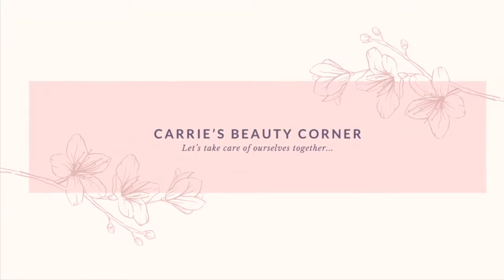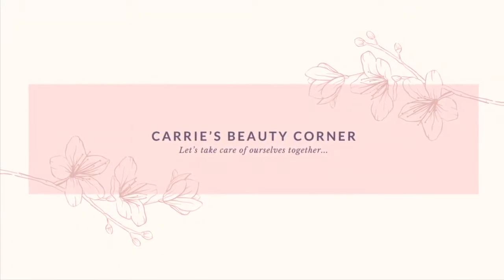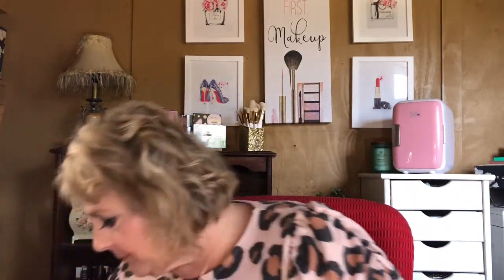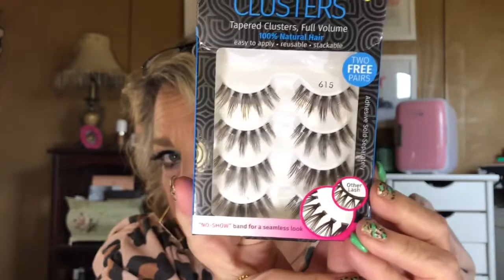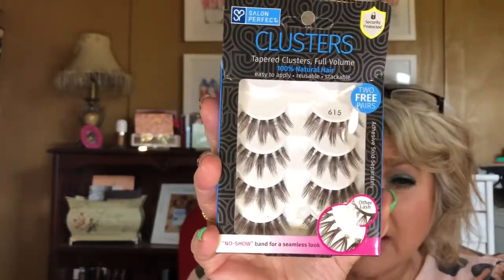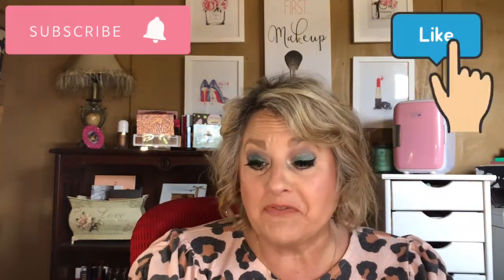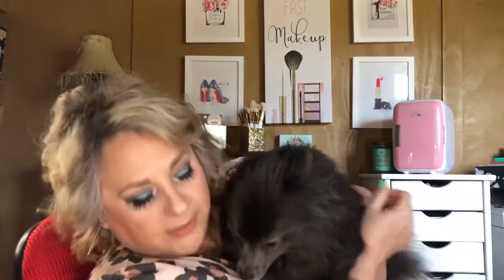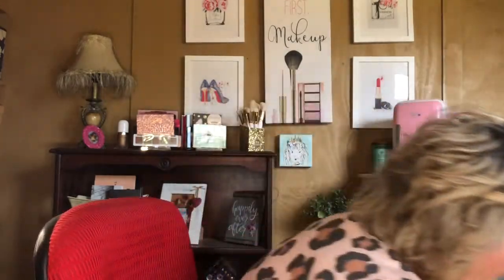APRIL FAVORITES AND FAILS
These are the products that I have been loving in the month of April and a product fail.  So hard to believe we are already into May!  Another year is flying by!  Enjoy!

XOXO,

CARRIE

DEDICATED TO RYLEIGH HARPER BUTLER...YOU MADE ME THE PROUDEST OF NANAS

THIS IS NOT THE EXACT LUXIE BRUSH SET.  I WASN’T ABLE TO FIND IT.  I APOLOGIZE,

This is my artist friend’s page!  Libby Gibbs is her name!